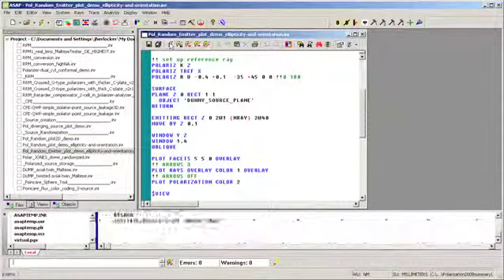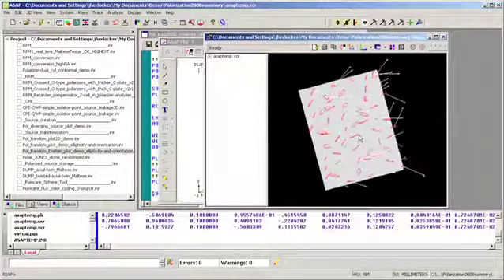Polarized Sources and Source Randomization in ASAP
Modeling polarized sources using the reference ray approach in ASAP. Demo covers polarized source creation with varied ellipticity and orientation, as well as storage and reuse of rayset polarization information in ASAP.